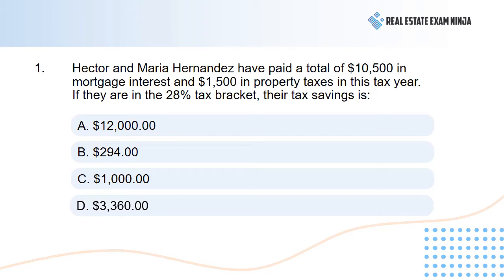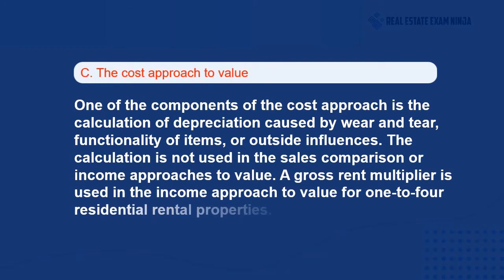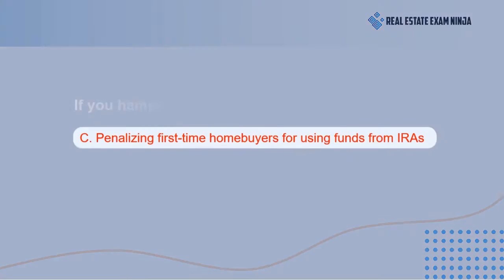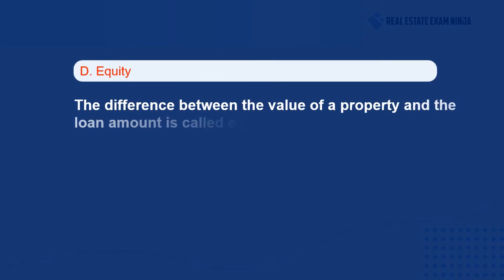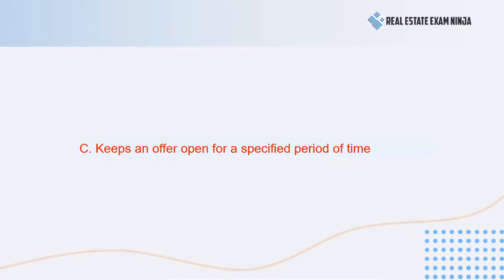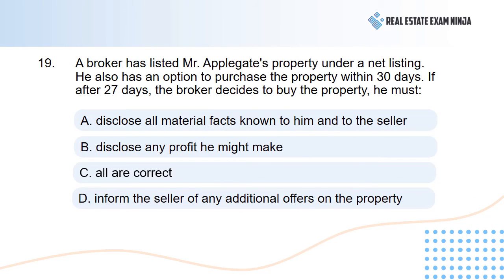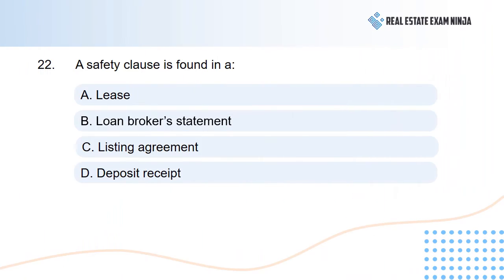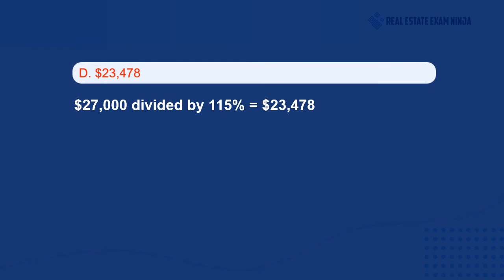New Jersey Real Estate Exam Questions